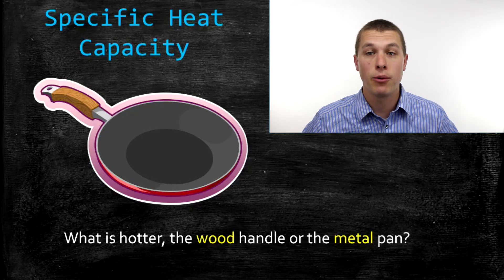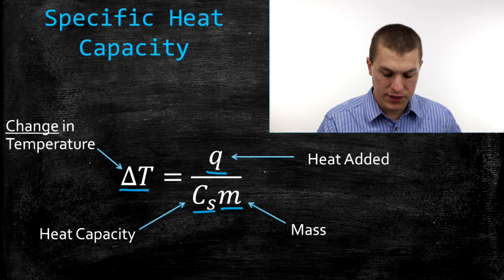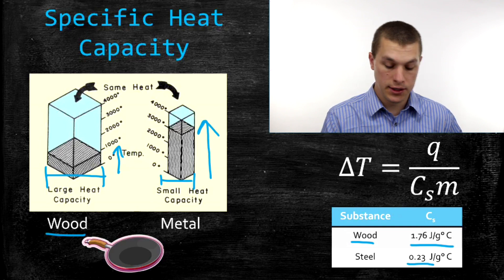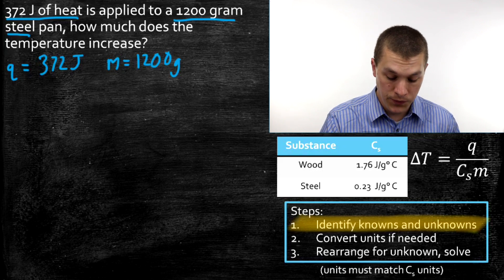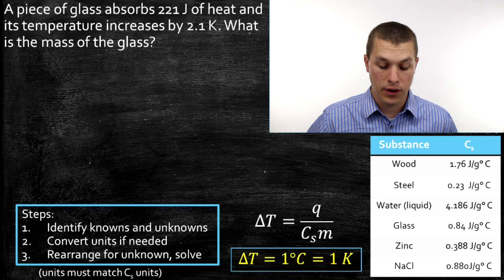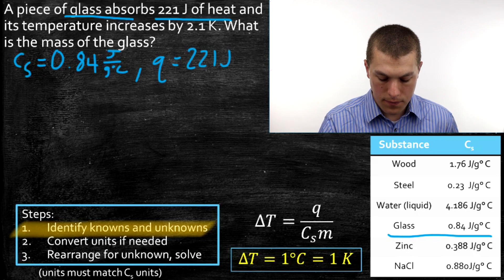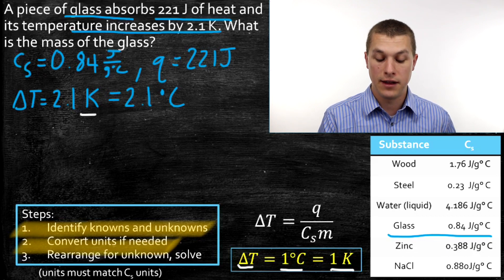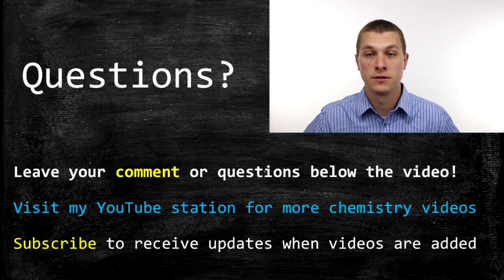How to calculate temperature changes with specific heat capcity - Real Chemistry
In this video you will be introduced to specific heat capacity and you will learn how to solve heat capacity problems.